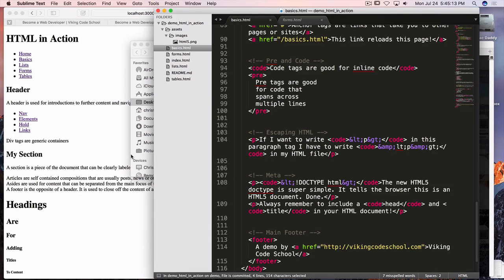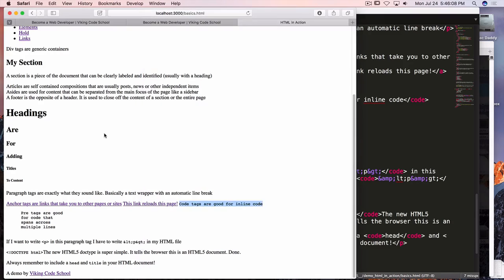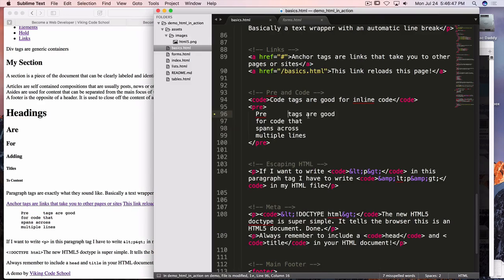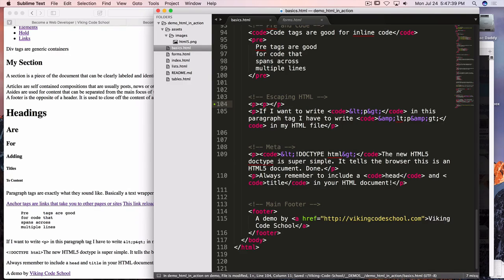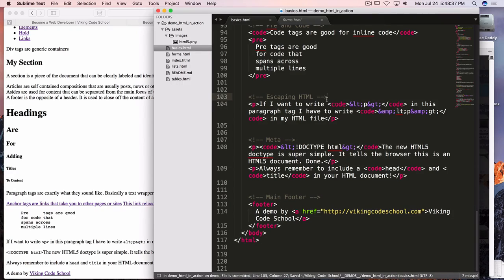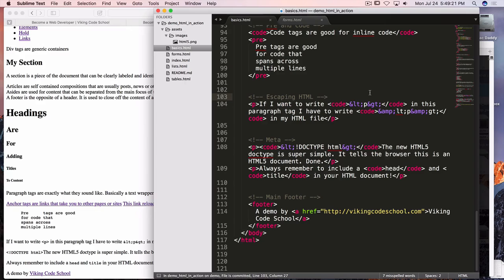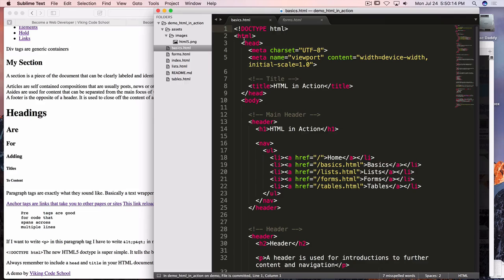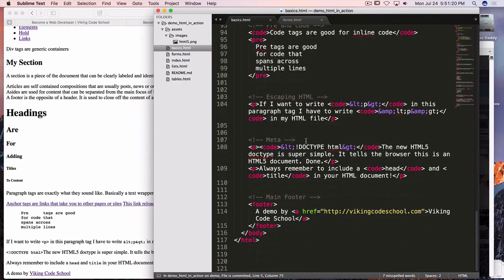Demo - HTML in Action: 4 preformatting html entities and meta